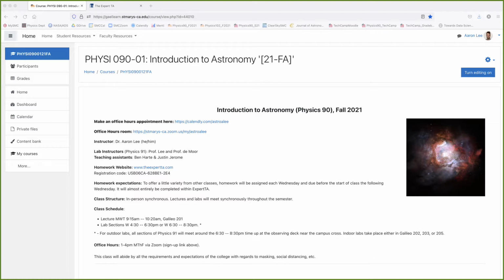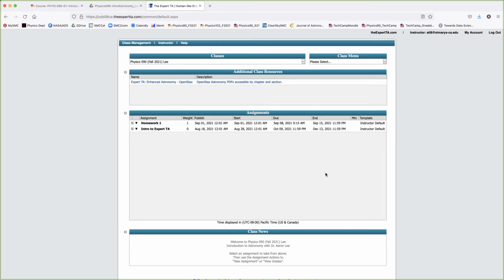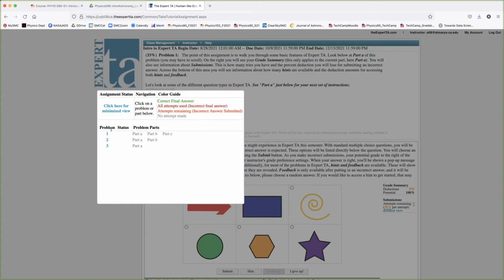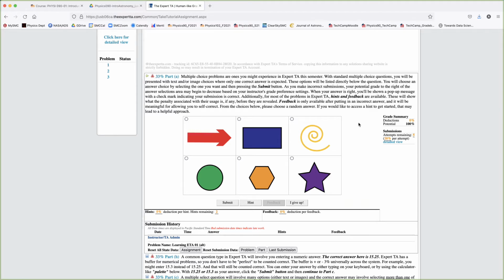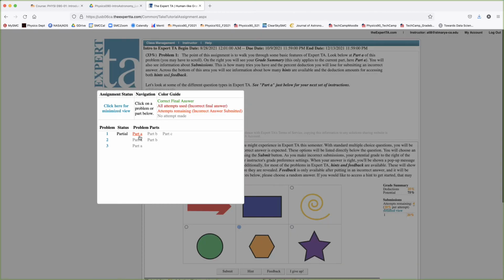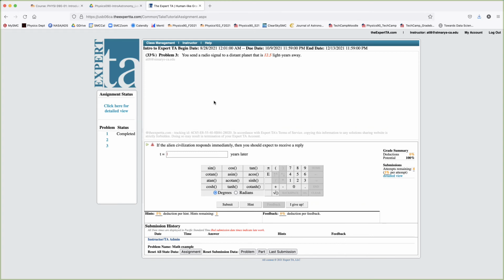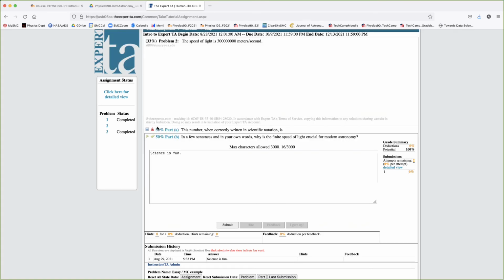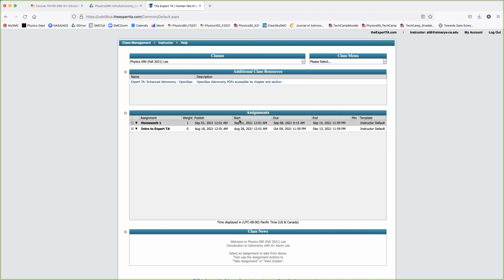ExpertTA Tutorial for Physics 90, Fall 2021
Introduction to the ExpertTA system.